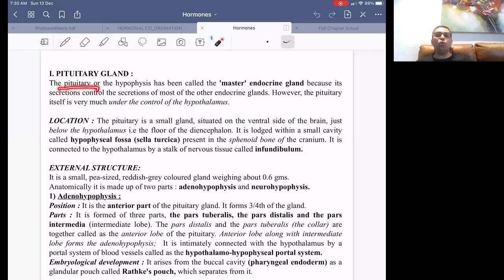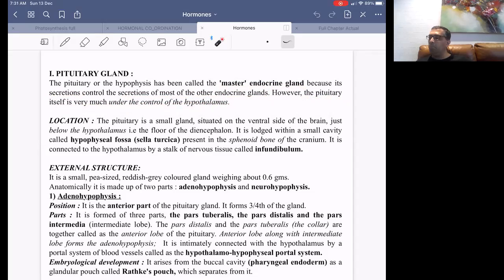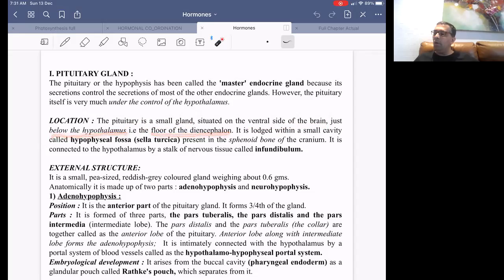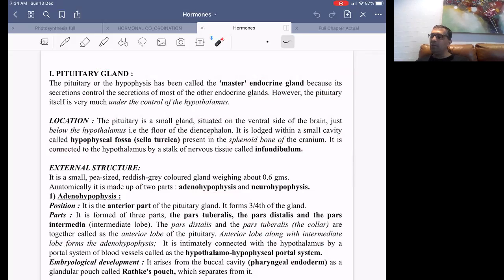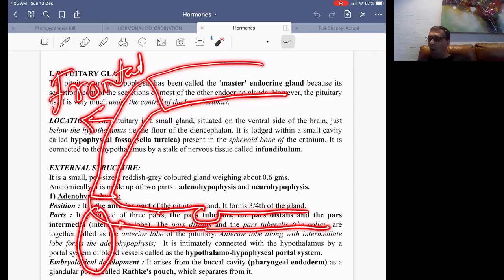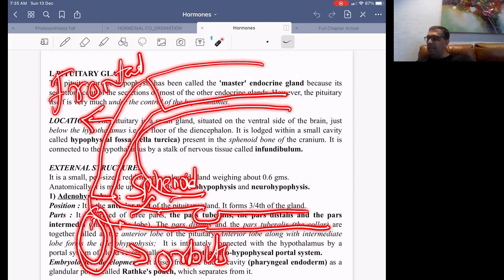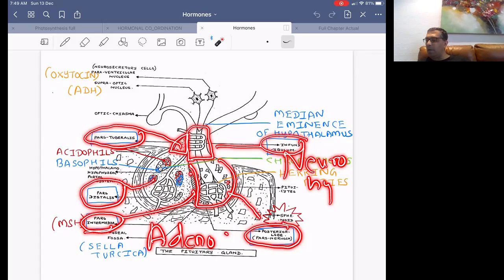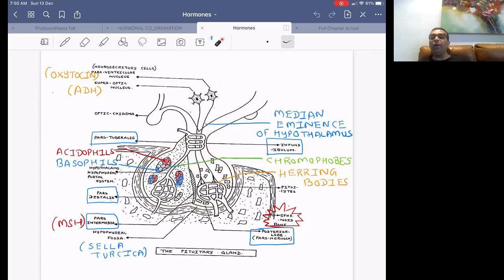HORMONES 7TH LECTURE PITUITARY GLAND